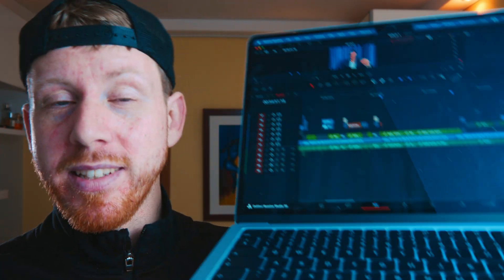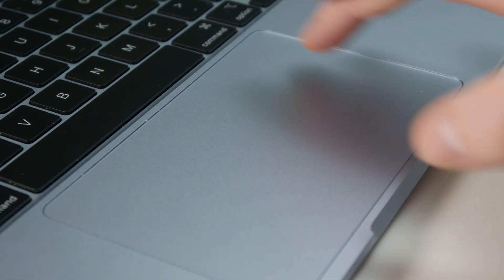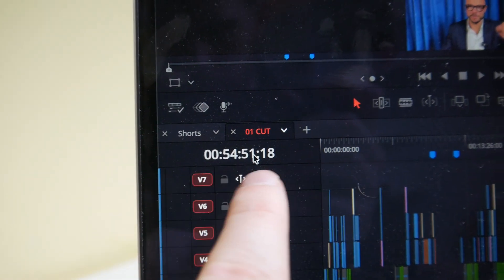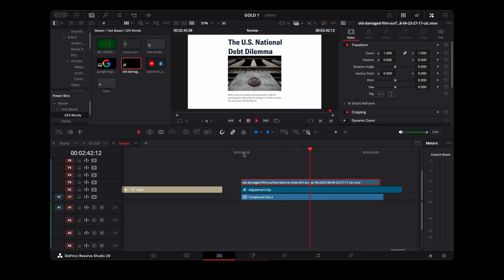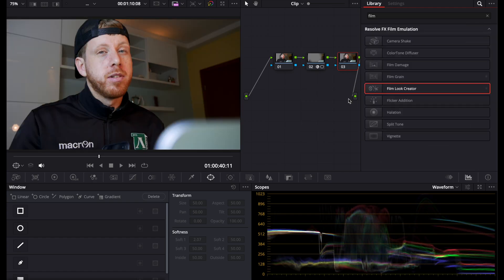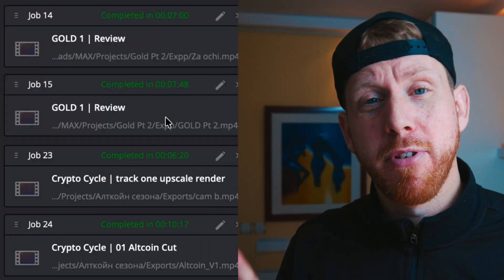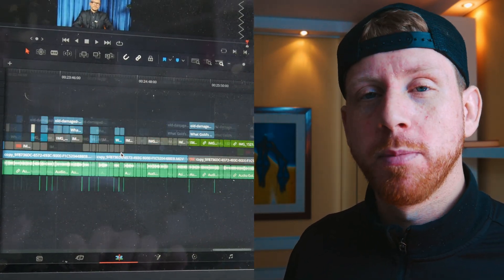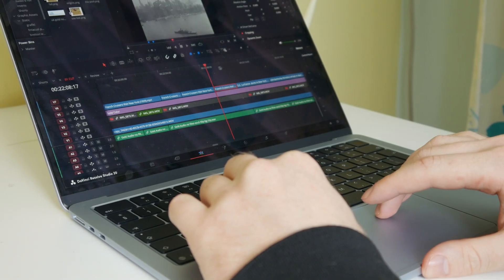3 Months Video Editing On The MacBook Air M4 | Honest Review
Is the MacBook Air M4 (16GB RAM, 512GB) actually good for 4K video editing in DaVinci Resolve 20?
After more than 3 months of editing long videos (40+ minutes), color grading, Fusion work, text animations, overlays, and multi-layer timelines — here’s the honest truth.

Try the BEST auto silence remover - ReCut!